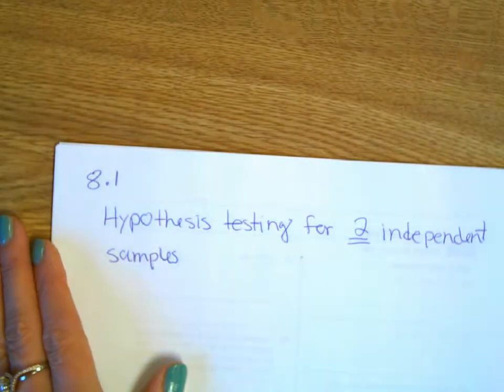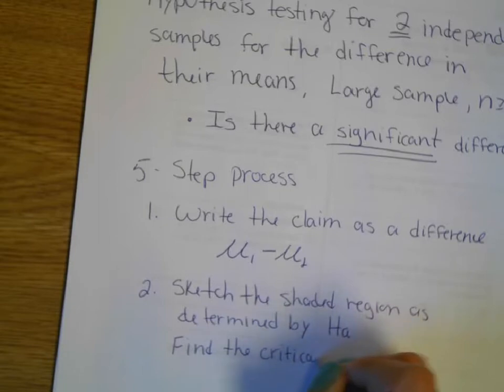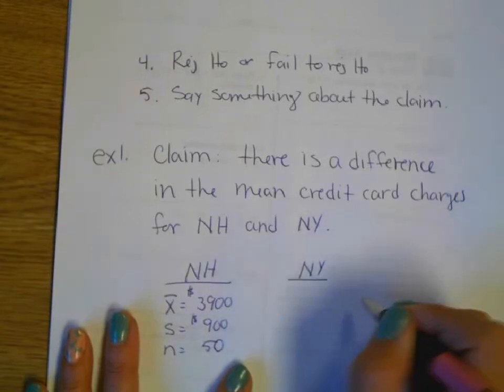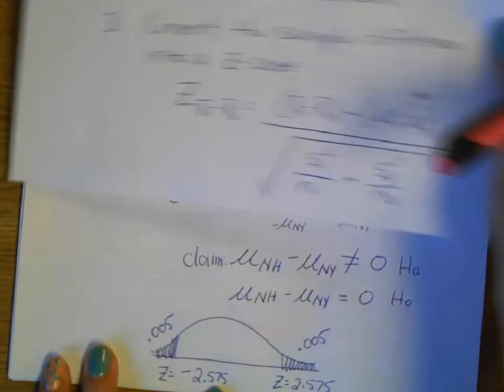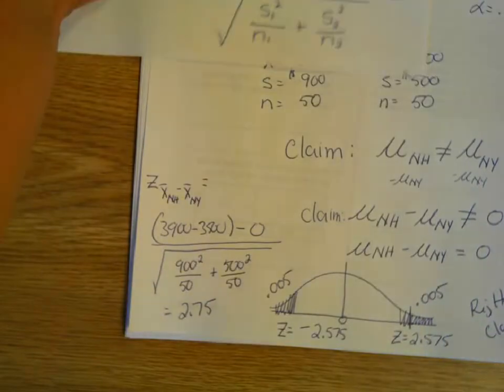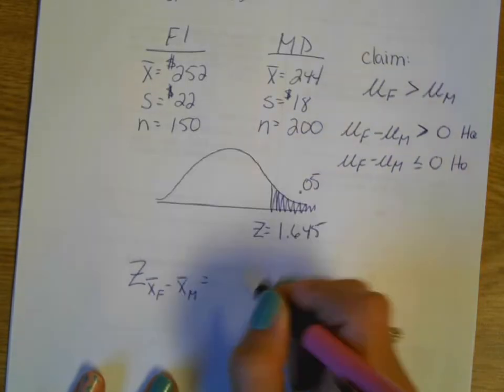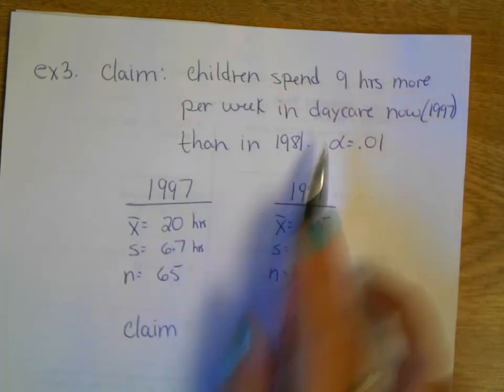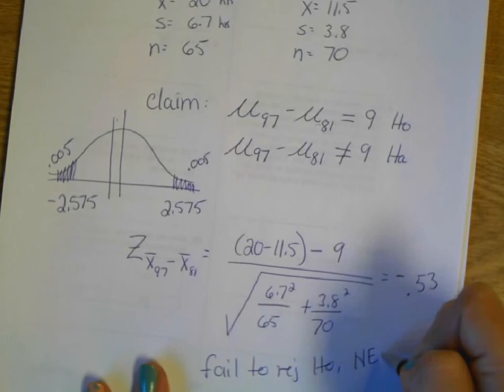S 8 1 2017